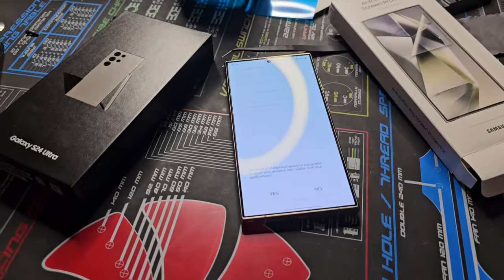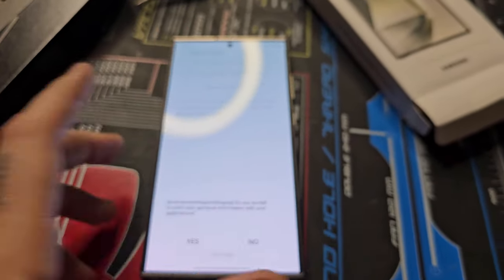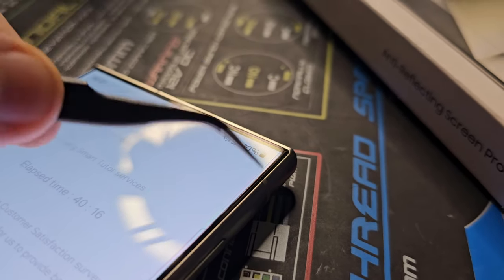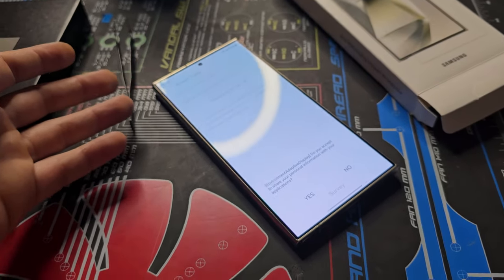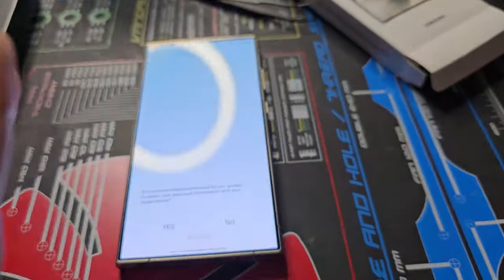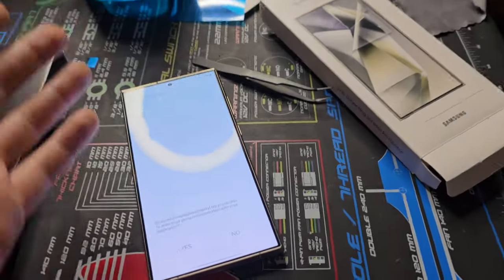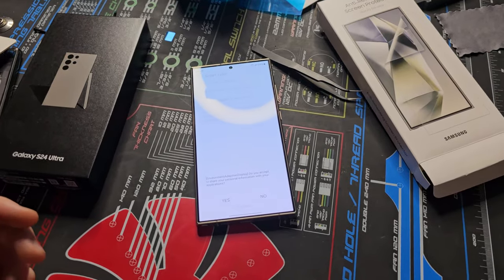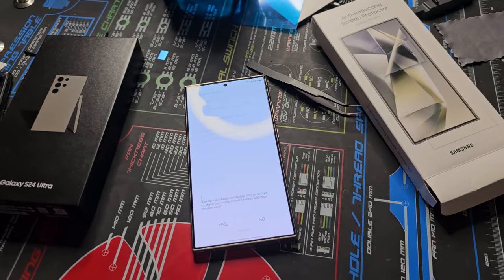S24 Ultra Epilepsy Warning! CONTACT SAMSUNG!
This is not a publicity stunt, this is an actual issue that needs to be resolved as Samsung has completely ignored my findings on this issue.

The S24 Ultra screen protectors are not wide enough for the display causing bright flashing green and pink vertical lines down the sides of the phone that could cause a seizure for a person with epilepsy.

If you have this product, take photos and videos and send them to Samsung.
Contact the Health Commission for your country and report the same findings with Samsung's response so they can investigate the issue with higher authority until this issue is resolved before it's too late.